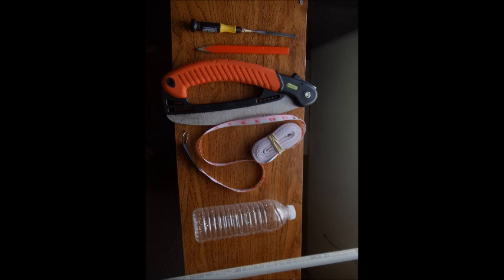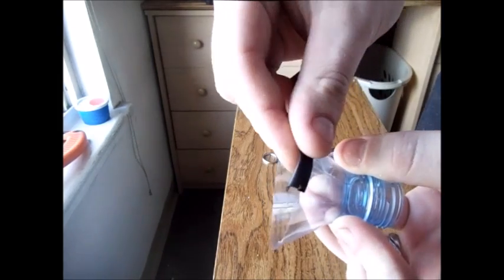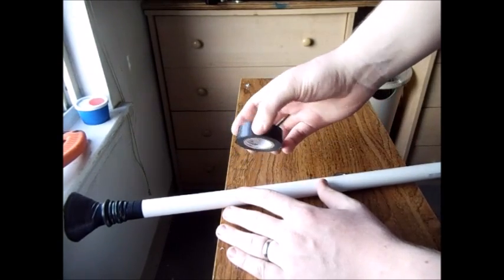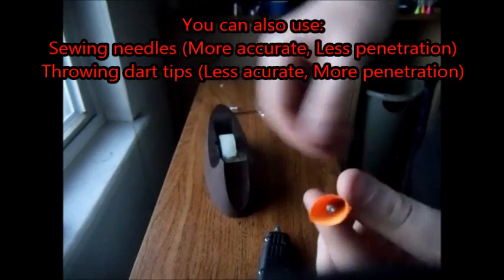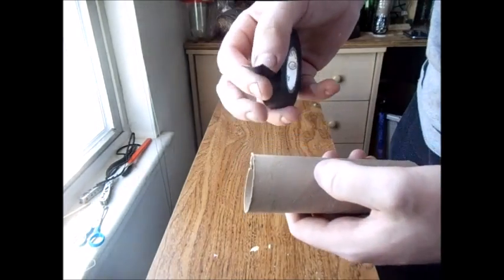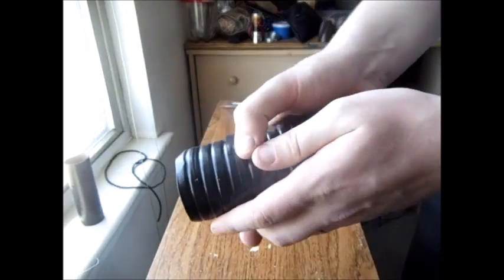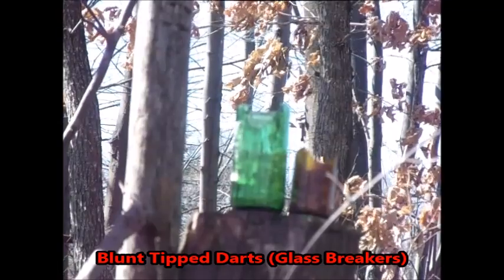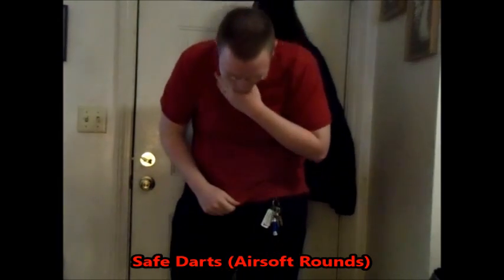How to make a PVC Blowgun, Ammunition, and Holster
In this video i'll show you how to make a blowgun for less than 30 dollars. We'll also explore a few different types of ammo both lethal options and nerfed rounds to shoot you friends with. With a little creativity, the skies the limit.

Want to be the first to see new videos?
Have an idea for a video you would like to see? Tell us about it in the comments.

The music in this video is: CGI Snake by Chris Zabriskie.

One day life as we know it will change, and knowledge will be key to our survival. So I'll ask you, Will You Survive?